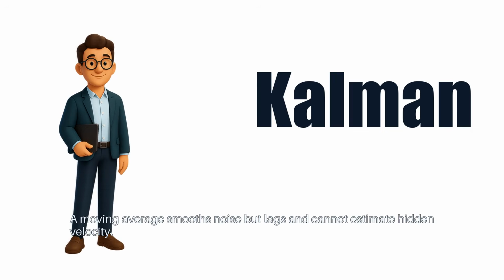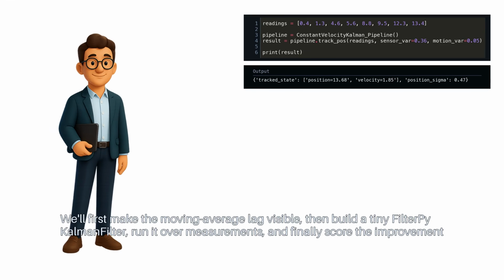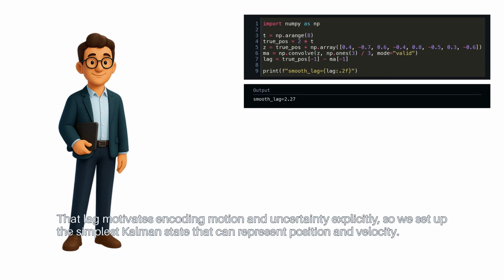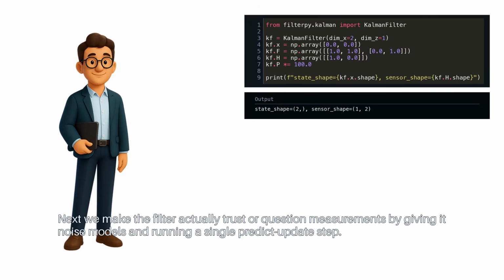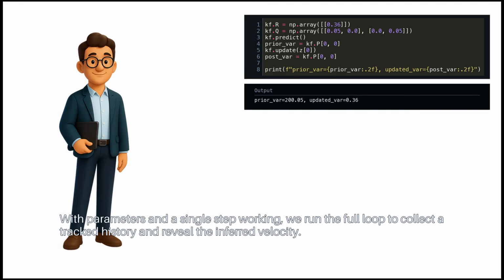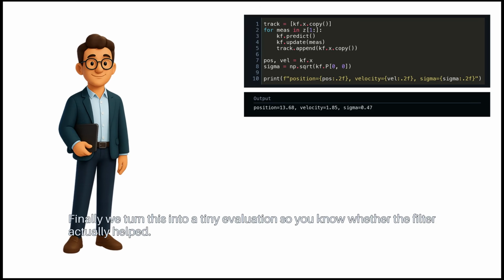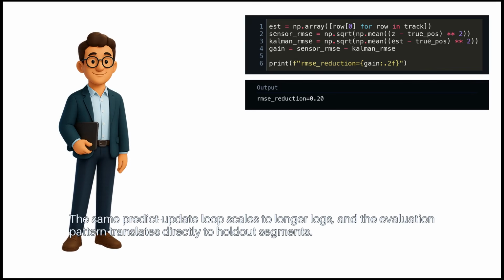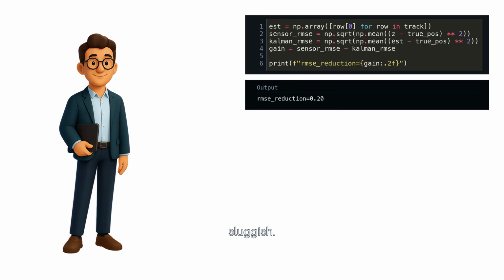Kalman Filter in Python with FilterPy: Track Position and Velocity from Noisy Data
Learn a FilterPy Kalman Filter to recover position and velocity from noisy position readings and expose the lag of a moving average.
Build a constant-velocity tracker with NumPy and FilterPy to produce cleaner position estimates, inferred velocity, and one‑sigma uncertainty.
Follow a predict–update loop, visualize the moving-average lag, and measure RMSE improvement against synthetic ground truth.